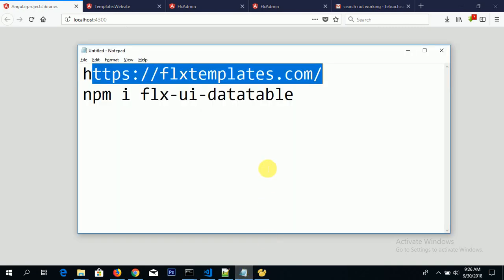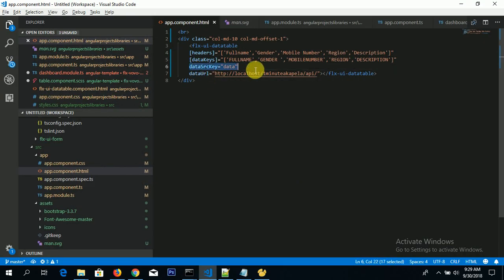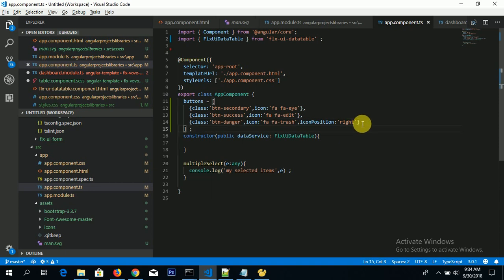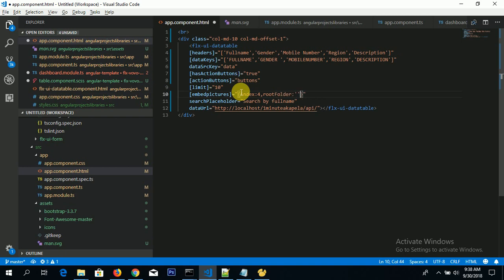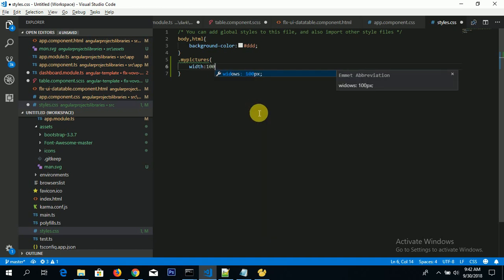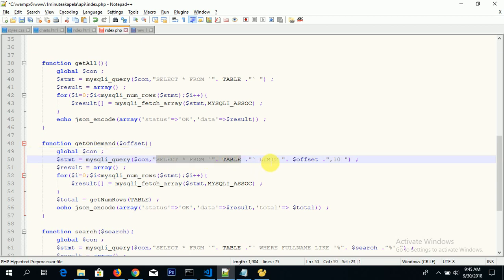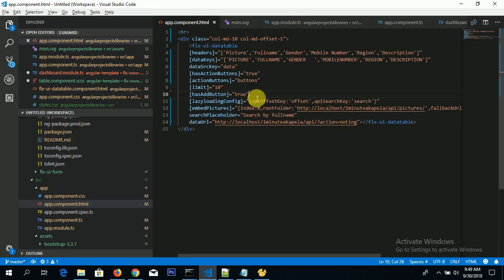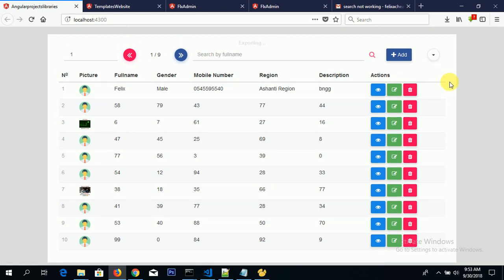Beautiful Angular Datatable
Angular Datatable with Pagination's, Search, Lazy loading,images, data exports and more.